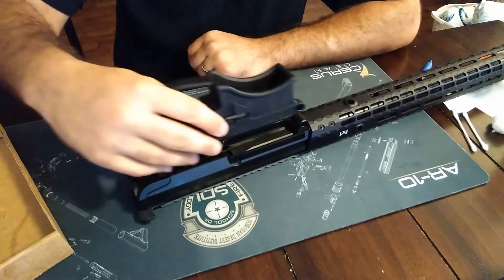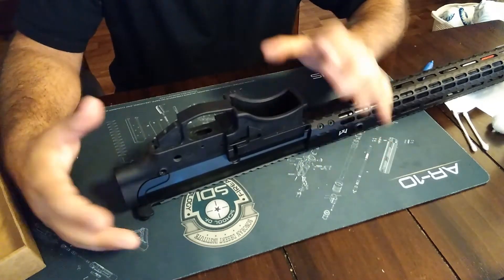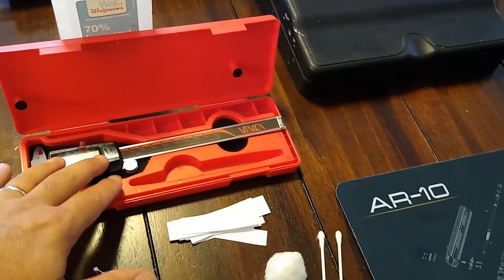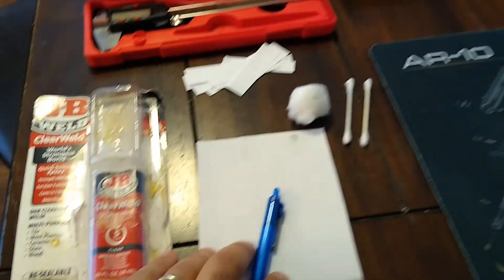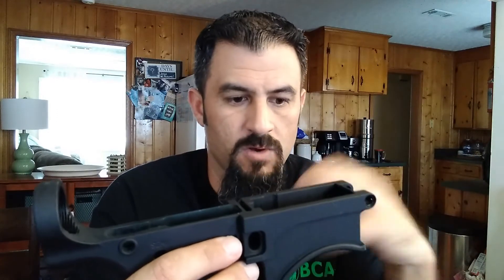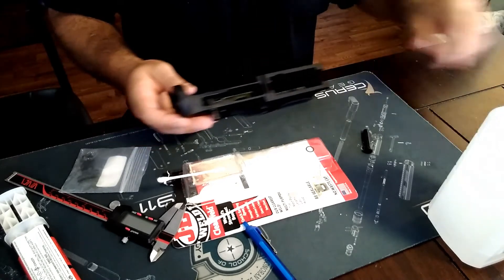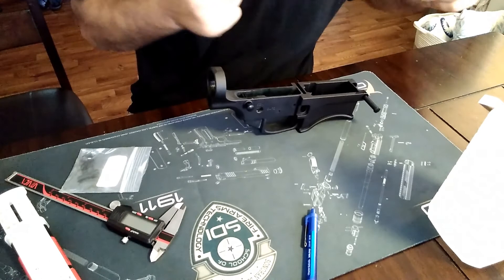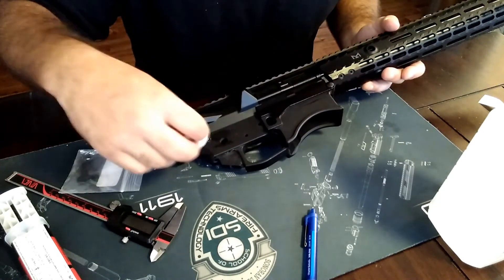Installing APG Shims on the AR Platform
In this video I show you how to install the APG shims on your AR platform rifle. It is a simple process, and if you have not done so, grab one of our kits that come with every thing you need to transform your rifle into a tac driver!